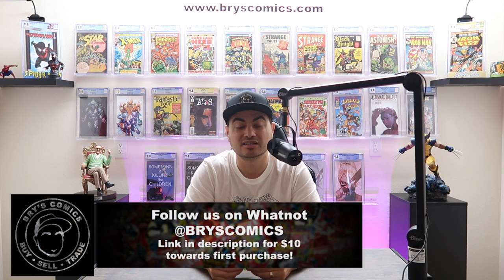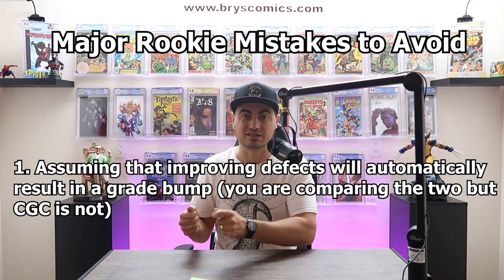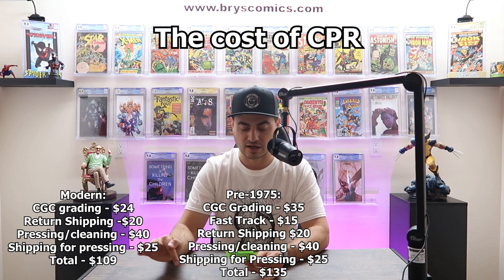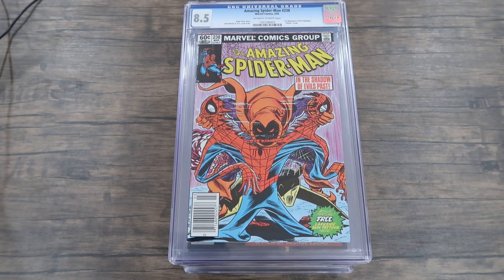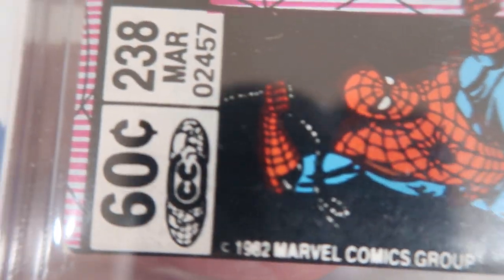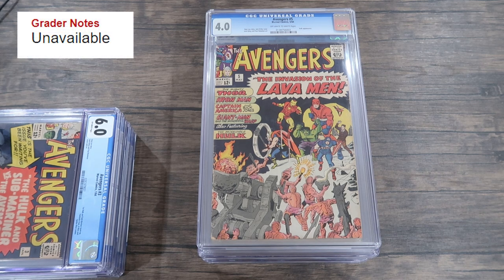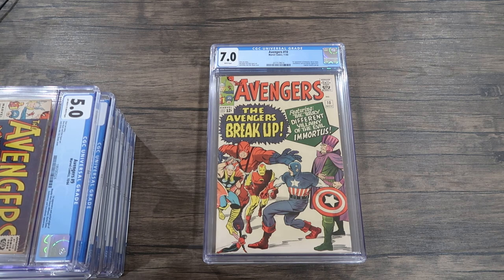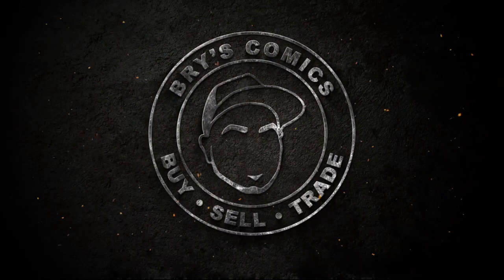How To Screen For CPR Candidates | Comic Book Crack Press Resubmit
Here’s my eBay store: